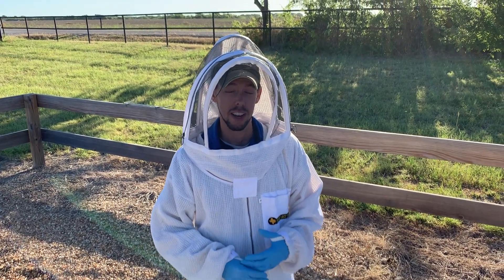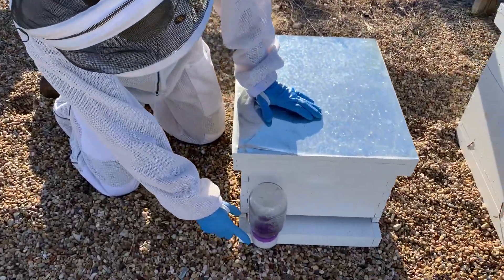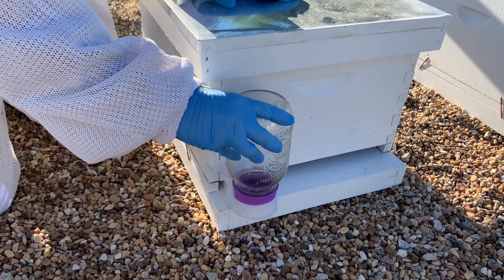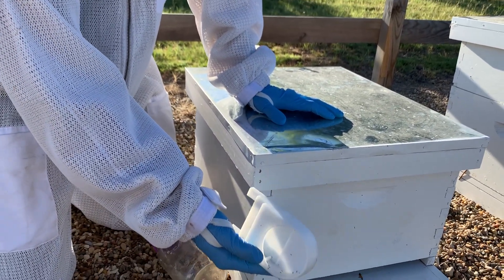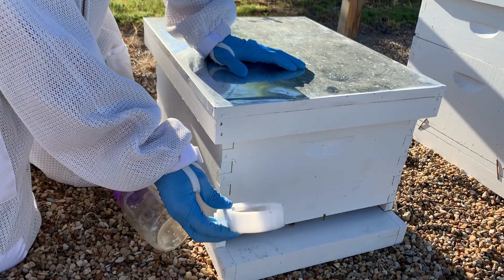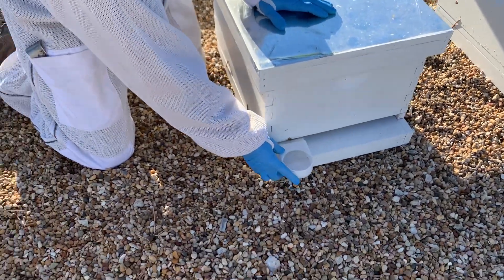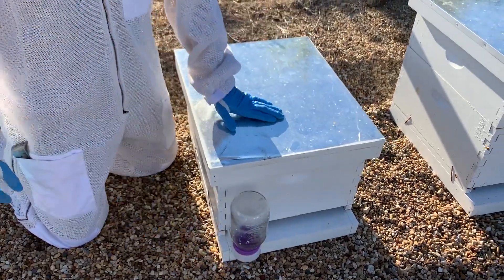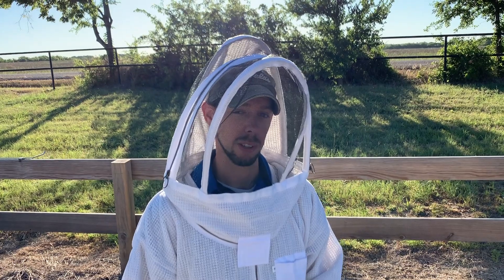What to do about Sugar Ants on bee hive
Blake Shook with Texas Bee Supply talks about Sugar Ants on the front of a beehive and what to do about them.